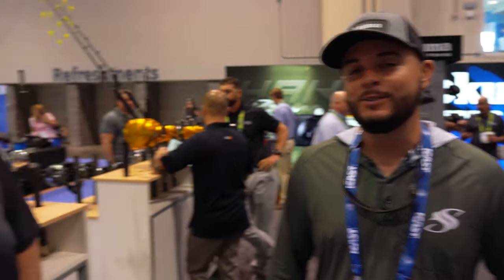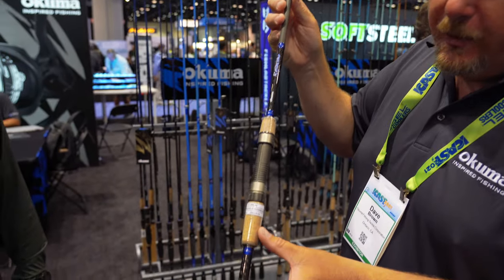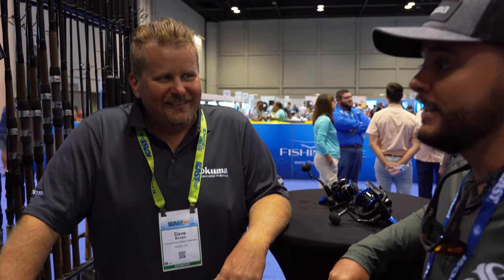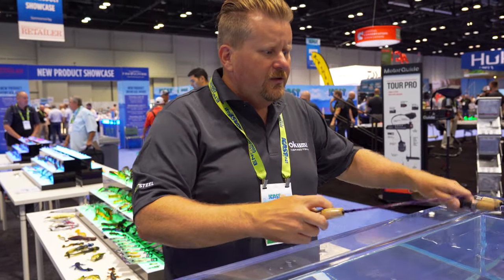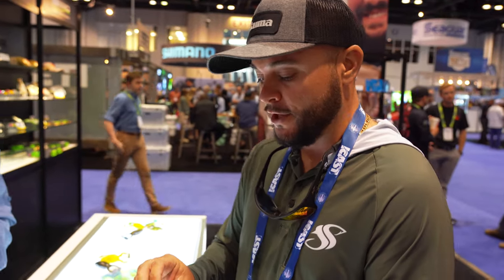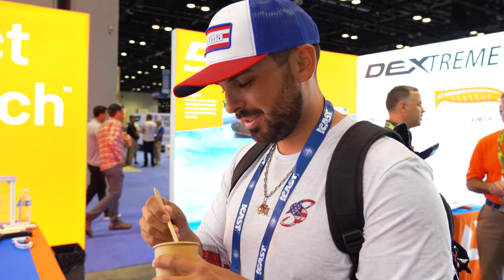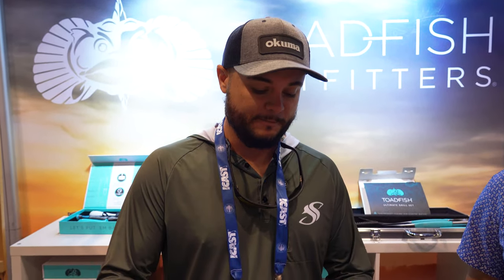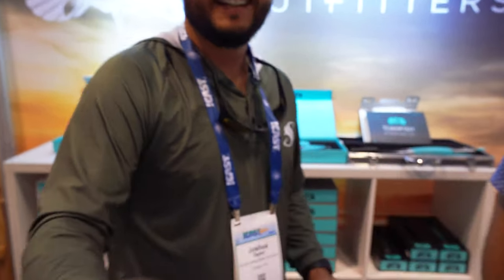New FISHING Products - ICAST 2021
Okuma Fishing invited us over to ICAST in 2021 and we had a great time. Chris and I were able to check out the new fishing products from Okuma, Spro, Dexter, Toadfish, and more. There were a ton of ICAST new products but for time sake, we only showed you a few interesting ones.